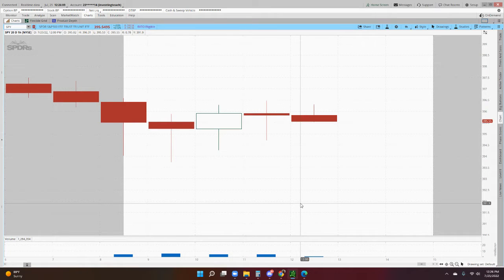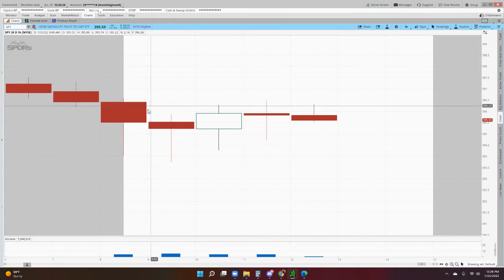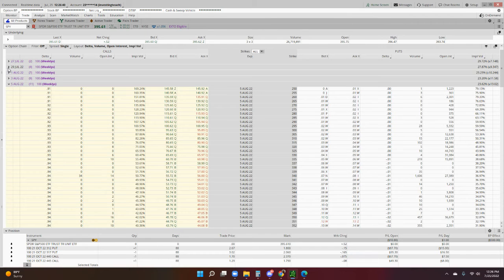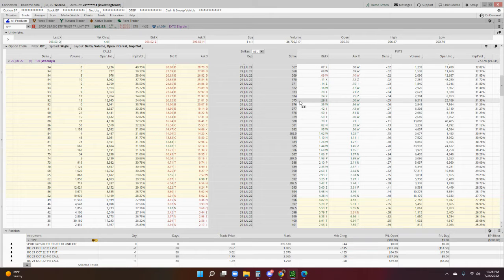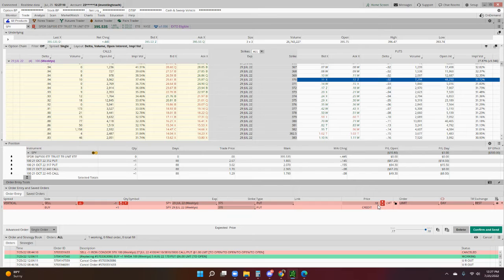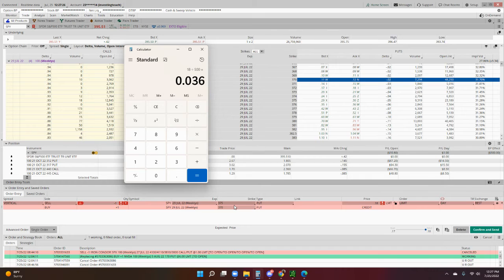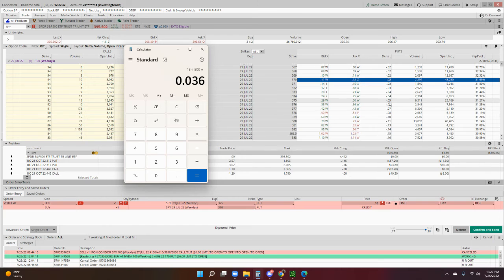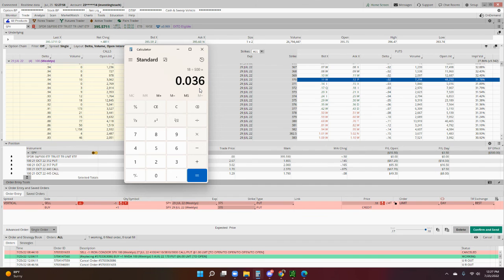why sell options for great returns 1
Want 2-3 cash-secured put and credit spread trades each day with entry and exit points along with private discord group and 1-1 help from the Investing Teacher with a free 7 day trial, join

In this video, I will teach you the complete 12 topics:
1.  How to Use the Wheel Strategy in 2021
2.  How to Use the Wheel Strategy
3.  The Wheel Strategy Explained
4.  Wheel Strategy Options Explained
5.  How to Trade the Wheel Strategy
6.  Options Wheel Strategy
7.  The Wheel Options Strategy
8.  Wheel Options Strategy
9.  The Wheel Trading Strategy
10. The Wheel Stock Options Strategy
11. Options the Wheel Strategy
12. Wheel of Fortune Options Strategy

This page is for like minded individuals who want to grow their investments, for teachers to see a simple and proven way to supplement their retirement income and pensions, and for parents who want to teach their children investing, saving and spending.

Option Wheel Strategy Facebook group (Im a moderator and frequently post here)